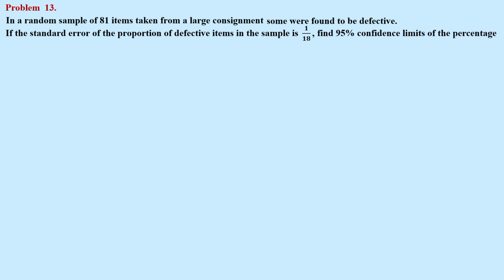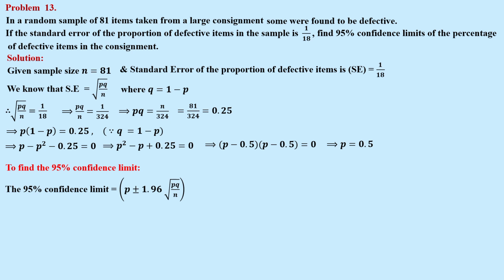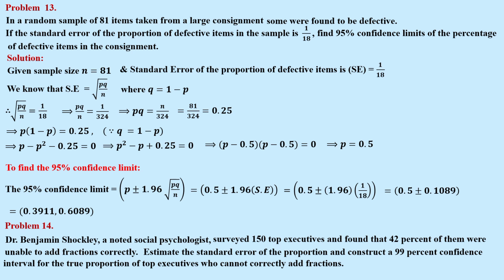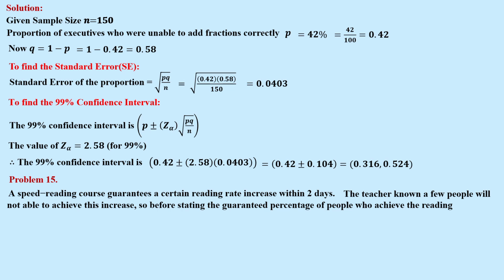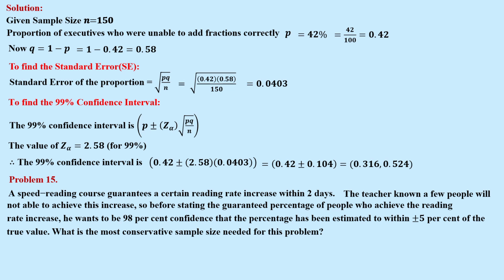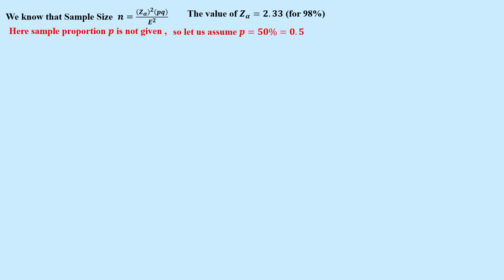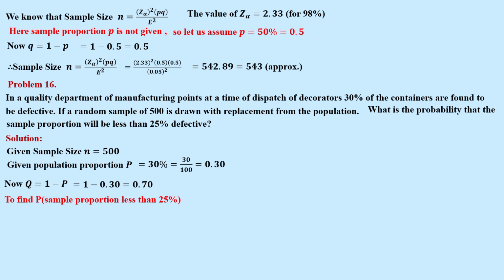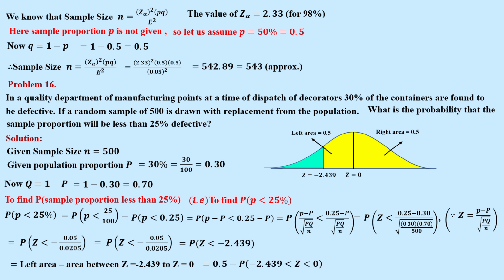sampling 26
1. In a random sample of 81 items taken from a large consignment some were found to be defective. If the standard error of the proportion of defective items in the sample is 𝟏/𝟏𝟖, find 95% confidence limits of the percentage of defective items in the consignment.
2. Dr. Benjamin Shockley, a noted social psychologist, surveyed 150 top executives and found that 42 percent of them were unable to add fractions correctly. Estimate the standard error of the proportion and construct a 99 percent confidence interval for the true proportion of top executives who cannot correctly add fractions.
3. A speed-reading course guarantees a certain reading rate increase within 2 days. The teacher known a few people will not able to achieve this increase, so before stating the guaranteed percentage of people who achieve the reading rate increase, he wants to be 98 per cent confidence that the percentage has been estimated to within ±𝟓 per cent of the true value. What is the most conservative sample size needed for this problem?
4. In a quality department of manufacturing points at a time of dispatch of decorators 30% of the containers are found to be defective. If a random sample of 500 is drawn with replacement from the population. What is the probability that the sample proportion will be less than 25% defective?